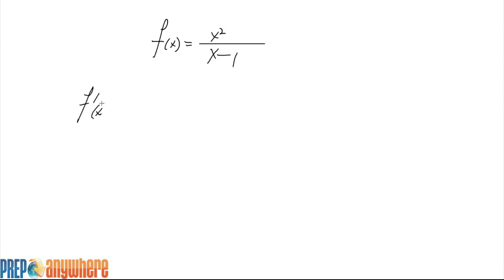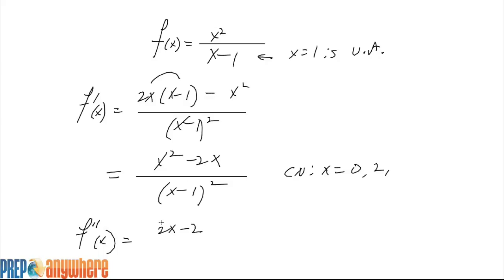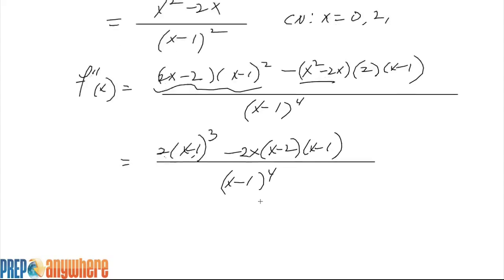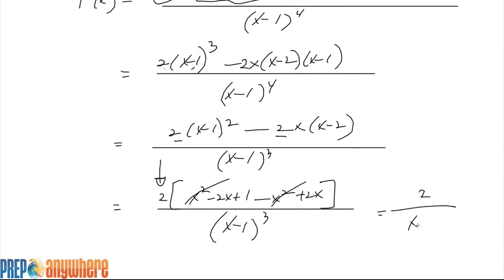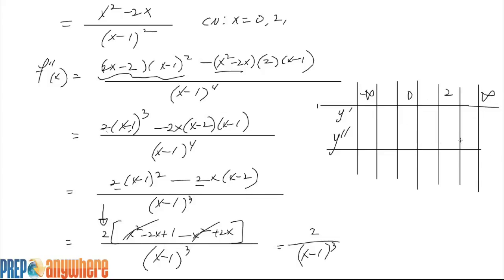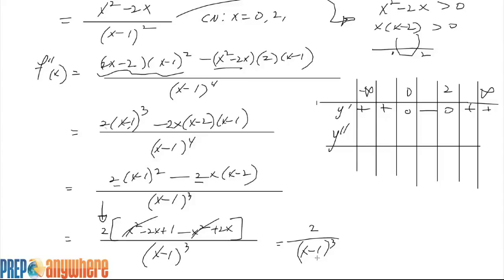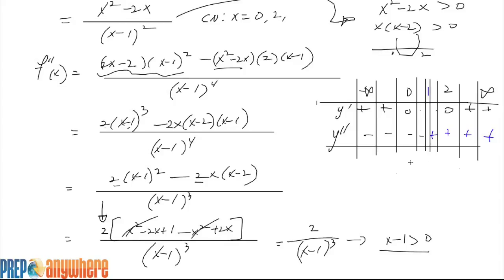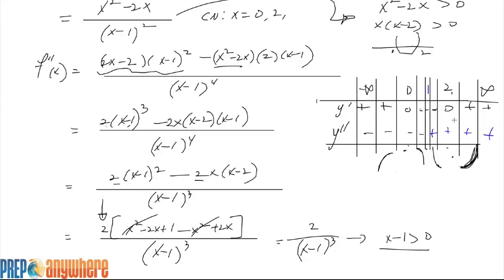How Derivatives Affect the Shape of a Graph